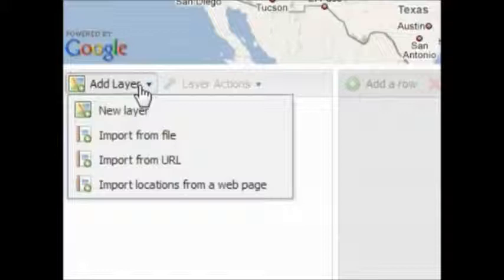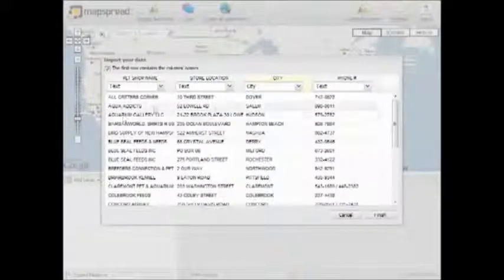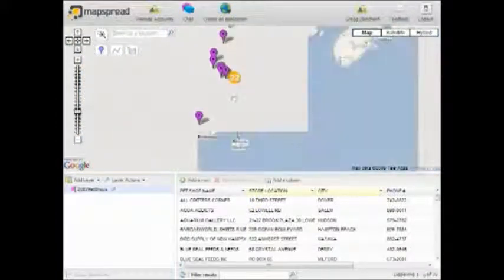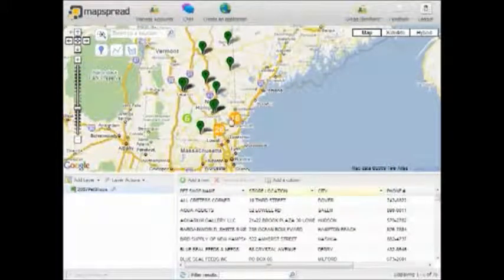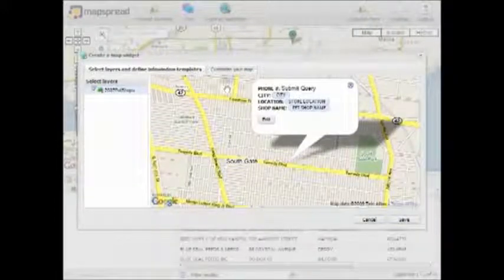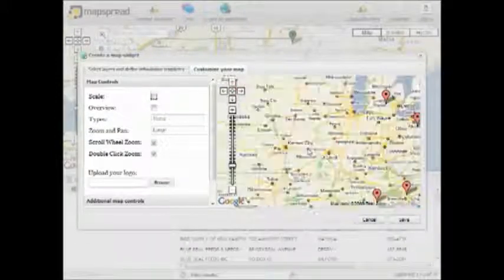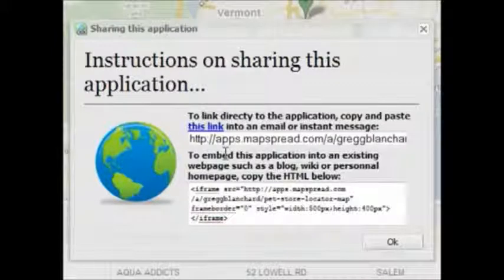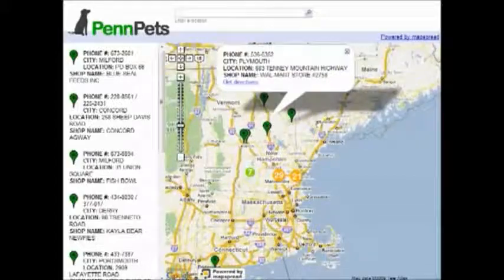Create a store locator in less than 5 minutes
Social networking play an important role in marketing thereby integration of store locators in it would presumably yield positive and maximum results. More users are certain to get to visit the facebook page, for example, in need of funds for the nearest store within their vicinity. Other advantage will be the multilingual translation feature how the software has in accommodating a more substantial proportion of loyal customers. This is the advantage of the software on social networking sites.